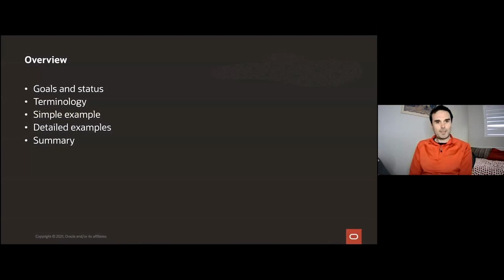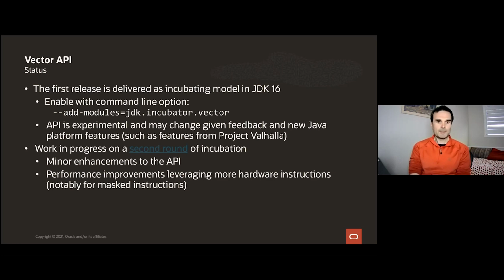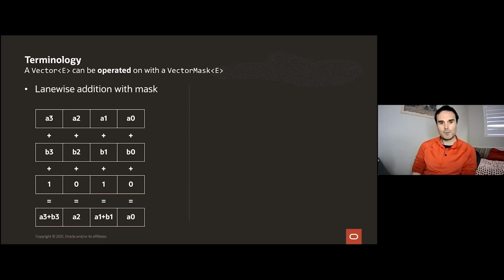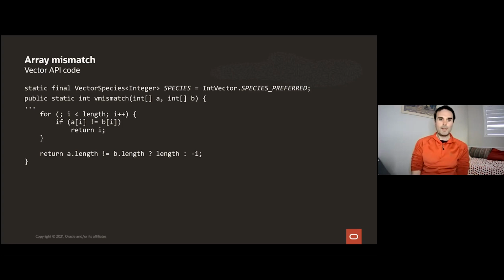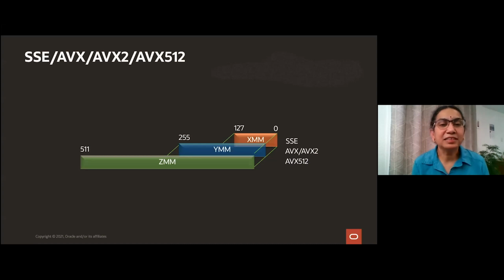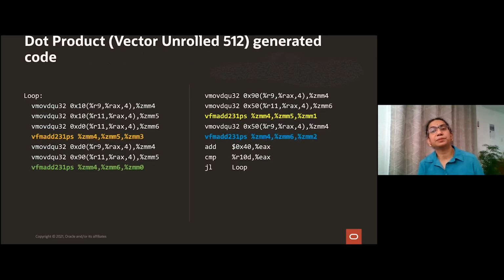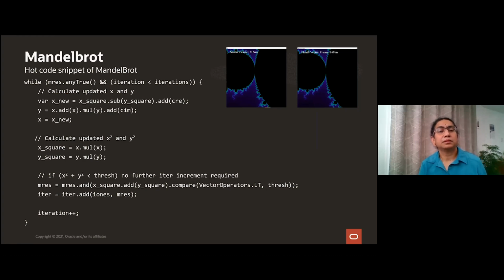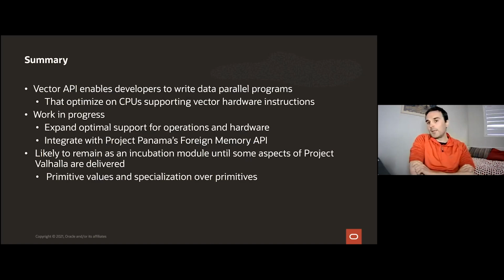Vector API: SIMD Programming in Java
The Vector API enables developers to write platform-agnostic, data-parallel programs where single instructions operate on multiple data (SIMD). Get an introduction to Vector API, learn how it was implemented, and view examples of data-parallel programs.

Hear from Sandhya Viswanathan (Principal Software Engineer, Intel) and Paul Sandoz (Java Architect)